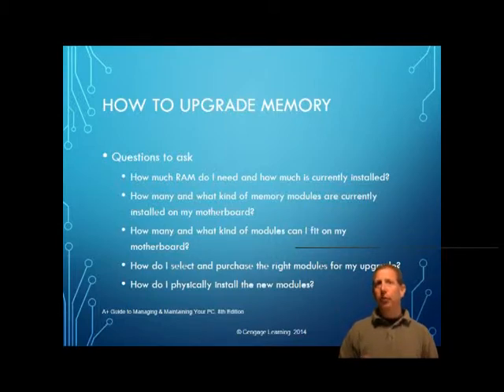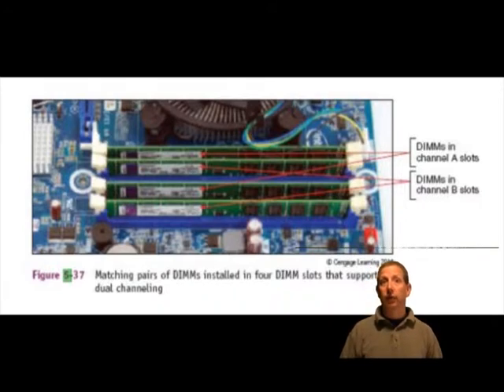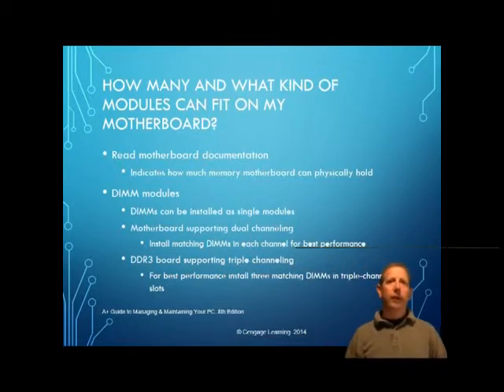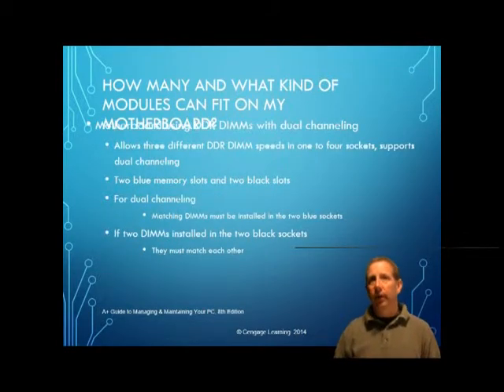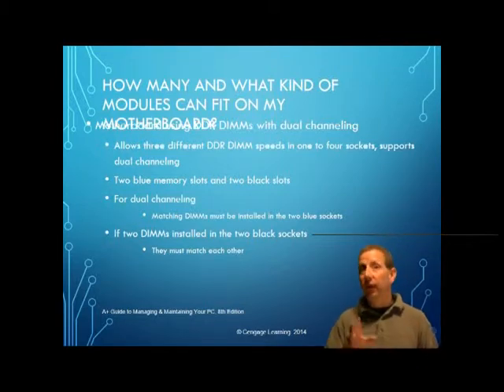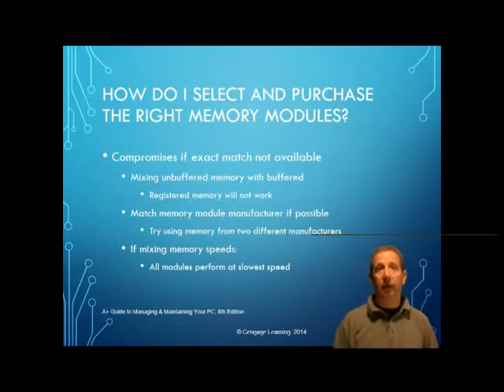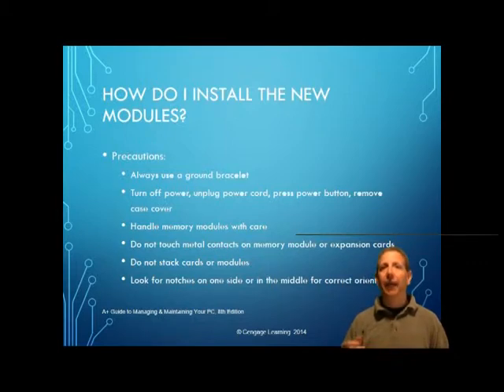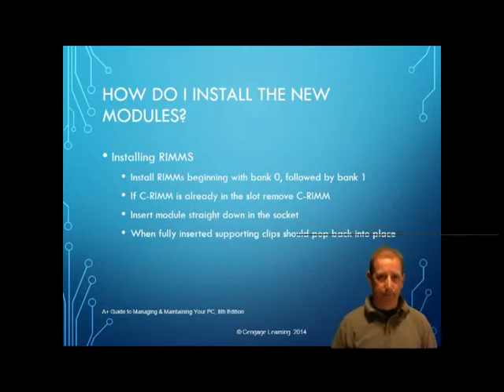Chpt 5 Part 3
Memory Upgrade